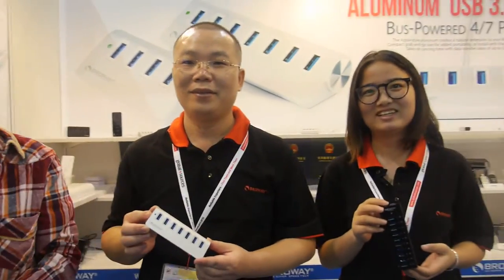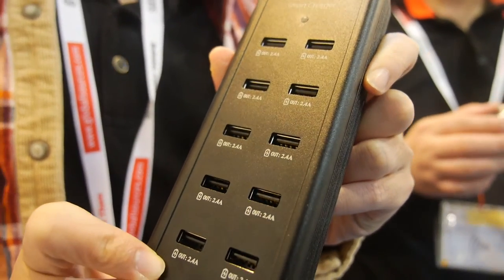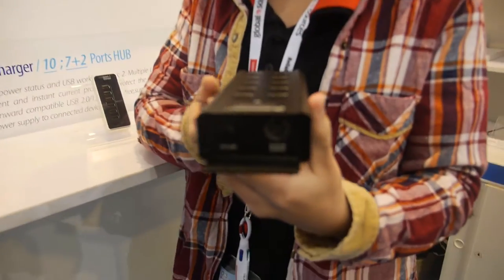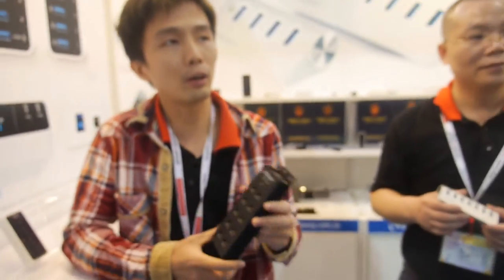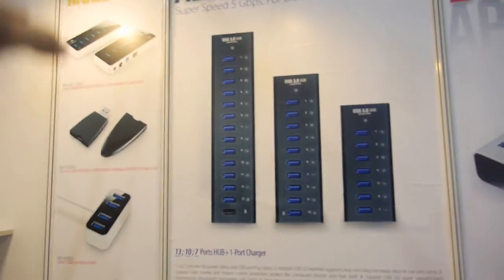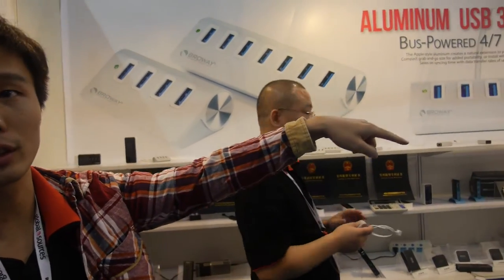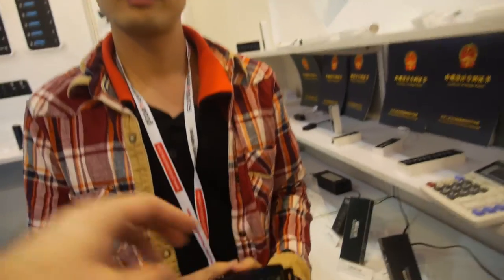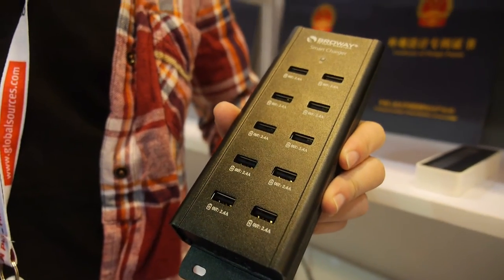Broway 10-port 2.4A multi-charger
Broway shows their new multi-port chargers, they claim to output 10 times 2.4 Amps, fast charging up to 10 tablets at the same time.